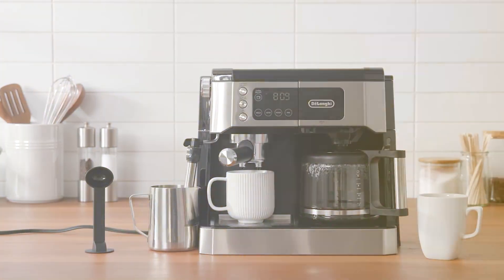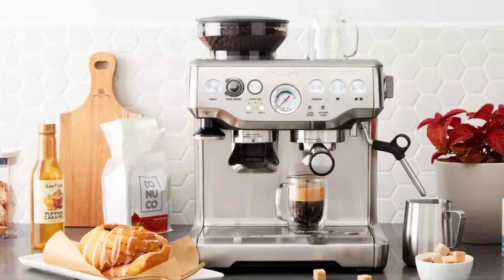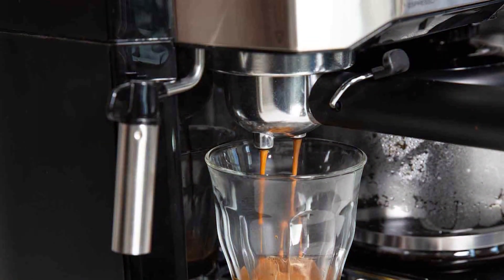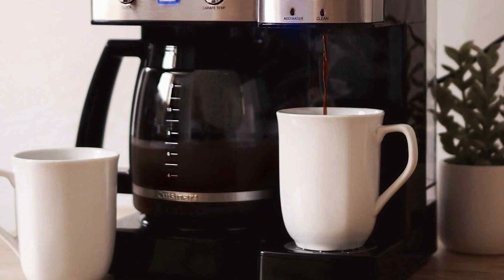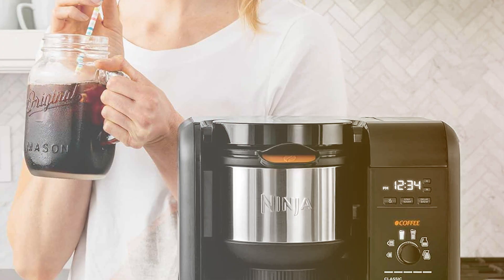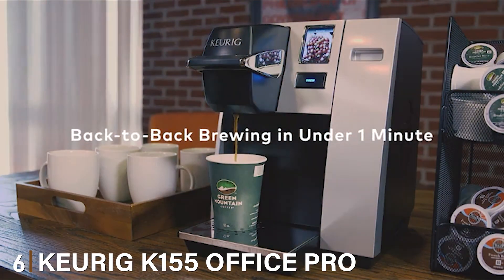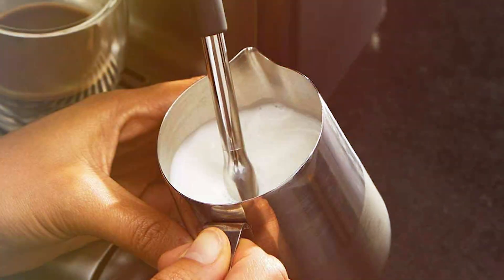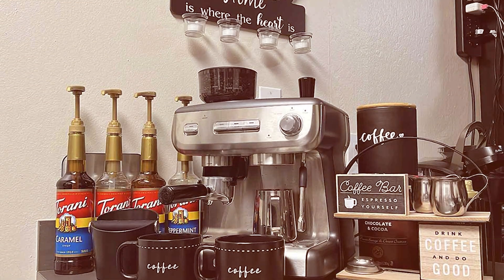Investing in Quality: 7 Best Commercial Espresso Machines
Top 7 Best Commercial Espresso Machines in 2024

Links to the Best Commercial Espresso Machines we listed in today's Commercial Espresso Machine review video:

1 . Breville Espresso Machine BES870XL

2 . DeLonghi Coffee Maker COM532M

3 . Cuisinart Coffee Maker SS-15P1

4 . Ninja CP307 Hot & Cold Brew System

5 . DeLonghi Magnifica Evo Coffee Maker

6 . Keurig K155 Office Pro Coffee Maker

7 . Calphalon Espresso Machine Temp iQ

What are the Best Commercial Espresso Machines in 2024?

In today's video we reviewed the Top 7 Best Commercial Espresso Machines on the market in 2024. We made this list based on our personal opinion and we ranked them in no particular order, after doing our research based on their prices, quality, durability, brand reputation and many more.

After watching this video you will know which are the best budget, top selling and top rated Commercial Espresso Machine on the market today.

If you choose from this list you can be sure that you buy one of the best Commercial Espresso Machines available today.